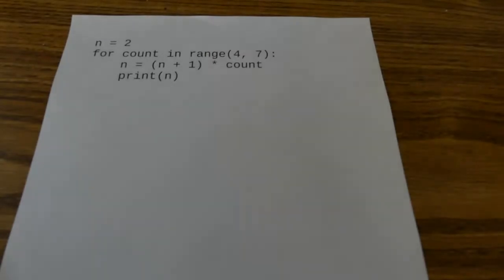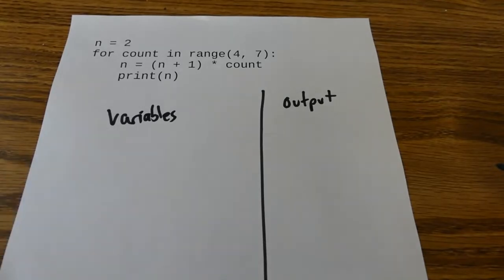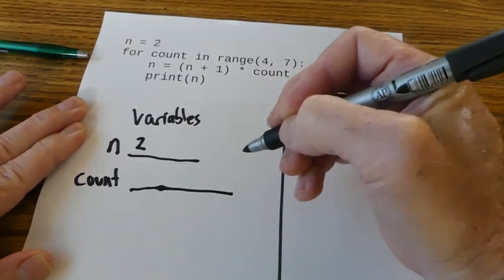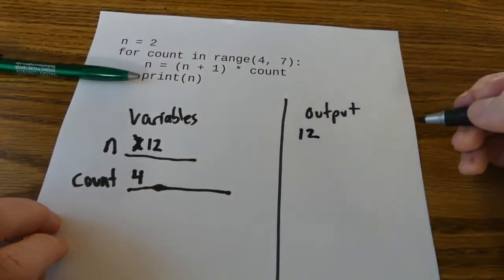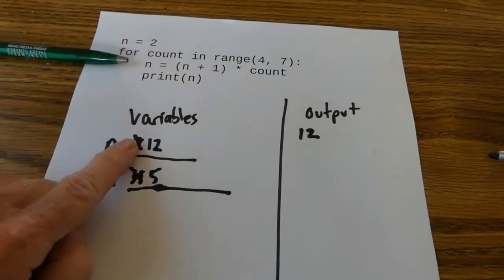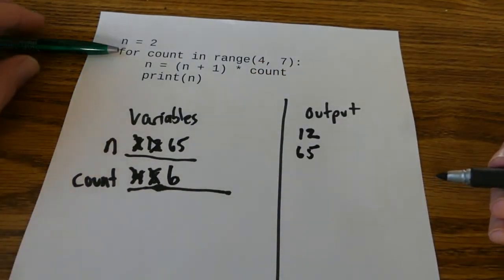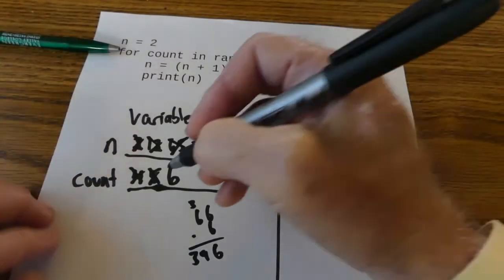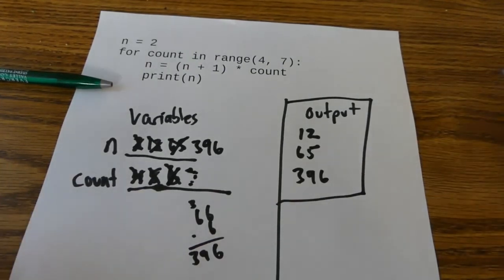Going Through a Program by Hand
How to answer questions about the output of a program if you don’t have a computer handy (like on a midterm test)

P.S. You may hear a cat meowing in the background. He always wants to get in on the act when I am making videos.